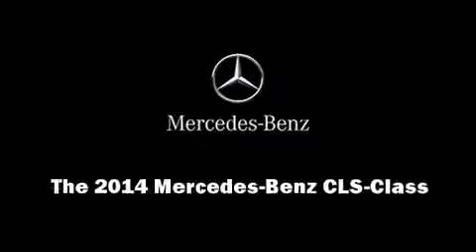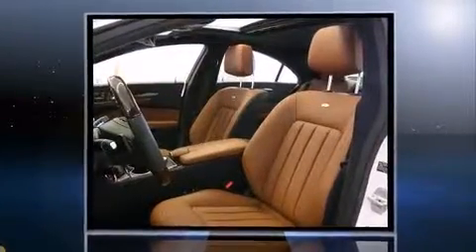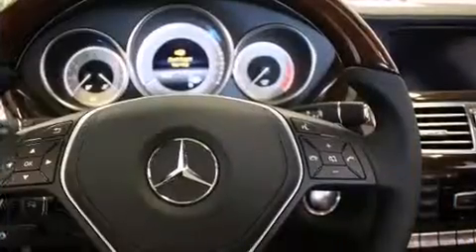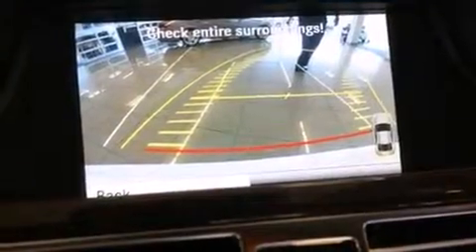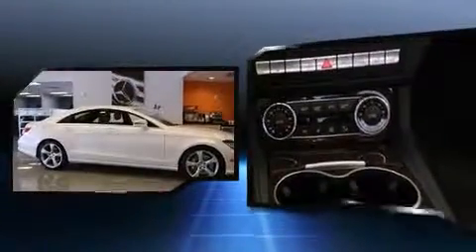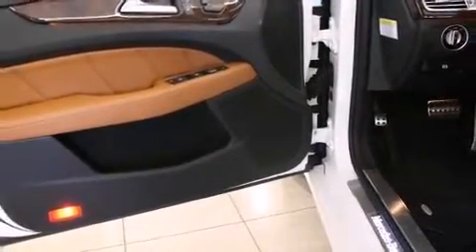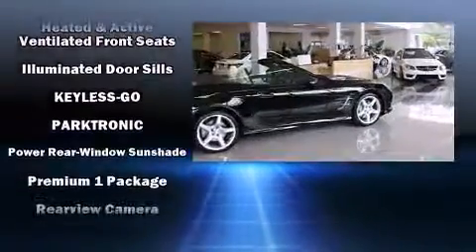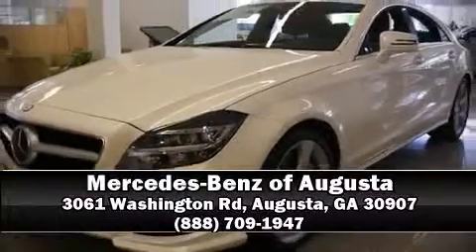2014 Mercedes-Benz CLS-Class CLS550 in Augusta, GA 30907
Introducing the 2014 Mercedes-Benz CLS-Class. This 4 door, 4 passenger sedan is ready to drive off the showroom floor! A 4.6 liter V-8 engine pairs with a sophisticated 7 speed automatic transmission, and load leveling rear suspension maintains a comfortable ride. Well tuned suspension and stability control deliver a spirited, yet composed, ride and drive A turbocharger further enhances performance, while also preserving fuel economy. A wealth of standard features means that you no longer have to sacrifice. Such as cruise control, front and rear reading lights, an outside temperature display, automatic dimming door mirrors, rain sensing wipers, lane departure warning, blind spot sensor, and a split folding rear seat. With high intensity discharge headlights illuminating your path, you'll always appreciate maximum visibility. For drivers who enjoy the natural environment, a power moon roof allows an infusion of fresh air. Enjoy your favorite music via the stereo system, which includes a CD player with MP3 capability, steering wheel mounted audio controls, A 10 gigabyte hard drive, and 14 speakers, providing excellent sound throughout the cabin. Passengers are protected by various safety and security features, including: dual front impact airbags, front SIDE impact airbags, traction control, brake assist, anti-whiplash front head restraints, ignition disabling, an emergency communication system, and 4 wheel disc brakes with ABS. Safety and maximum capability are assured via self leveling rear suspension, which maintains optimal driving geometry. Our knowledgeable sales staff is available to answer any questions that you might have. They'll work with you to find the right vehicle at a price you can afford. Stop by our dealership or give us a call for more information.